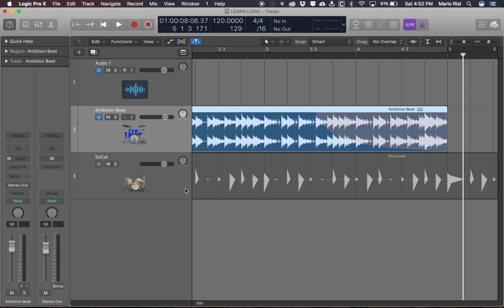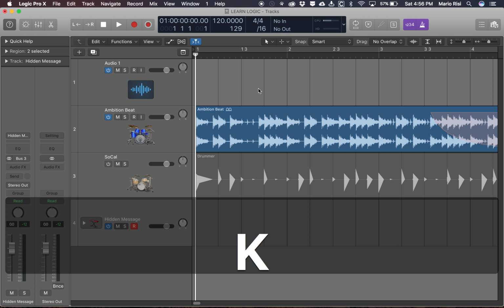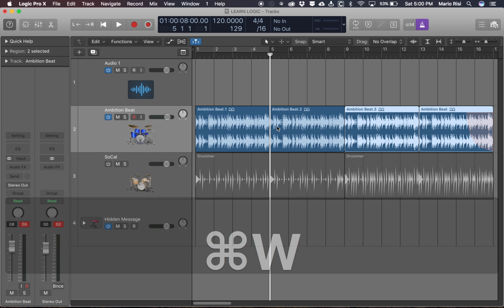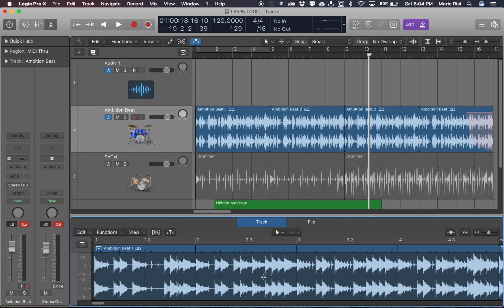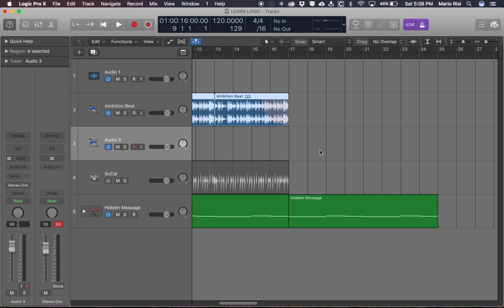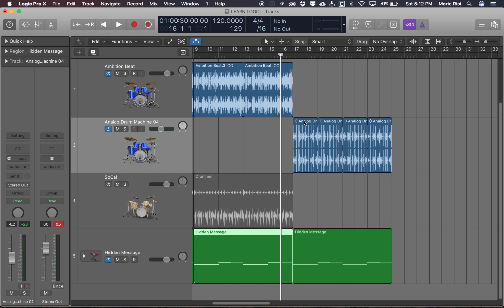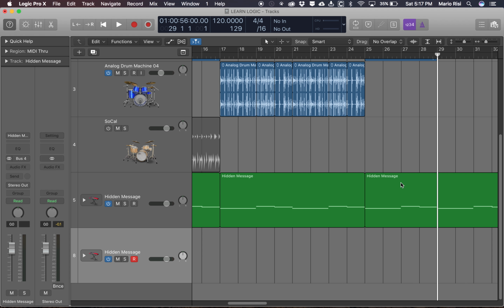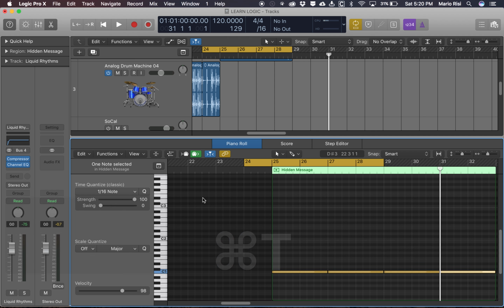LEARN LOGIC III BASIC EDITS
This is a very basic Logic tutorial covering the Library, Apple Loops, and Piano Roll. It is very slow and aimed at absolute Logic beginners.
There are many more in depth tutorials out there.
Check out MusicTechHelpGuy and Dancetech for in depth LPX instruction.